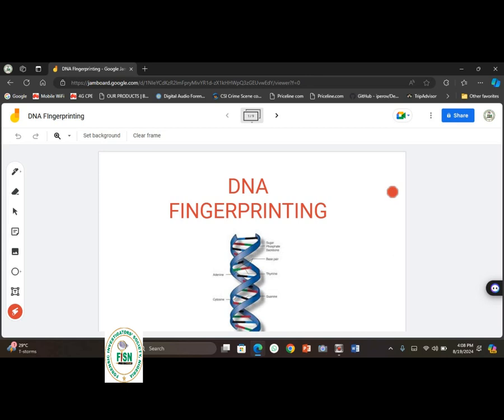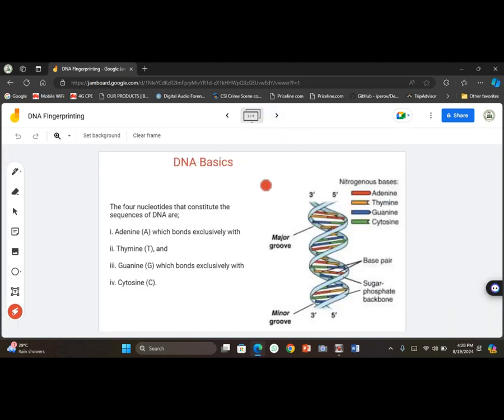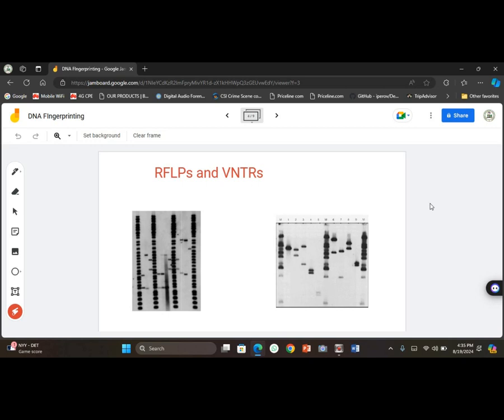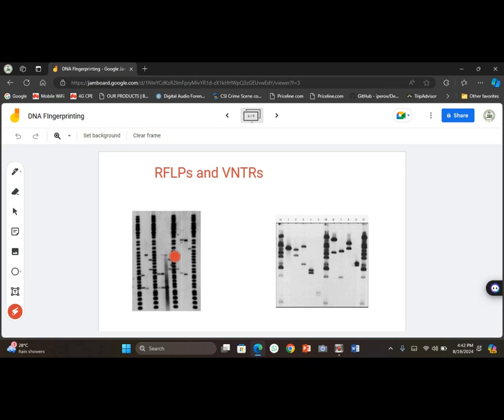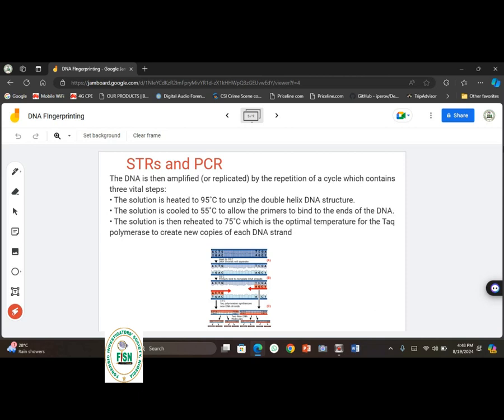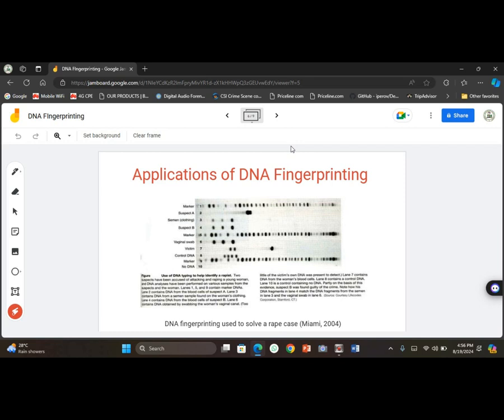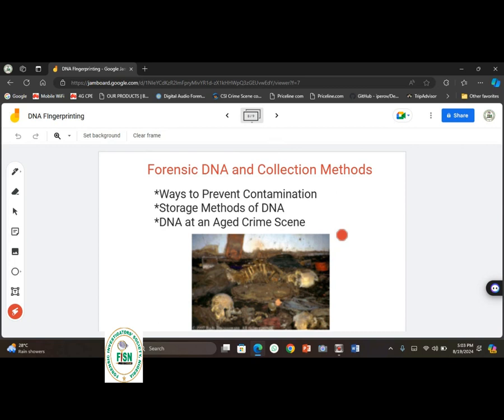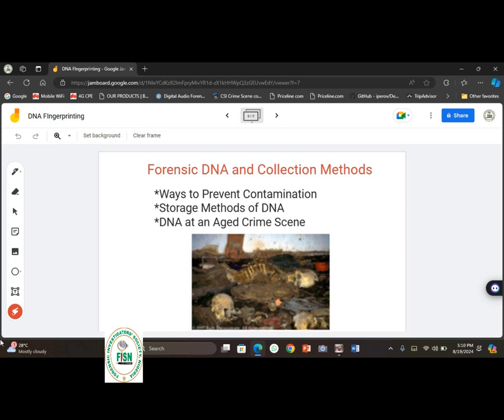DNA Fingerprinting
DNA fingerprinting is one of the greatest identification systems we have to recognize an individual or living organism.  Every living creature is genetically different in its own way, except for identical twins, triplets etc.  DNA is comparable to a serial number for living things.  Each individual contains a unique sequence that is specific to that one organism.